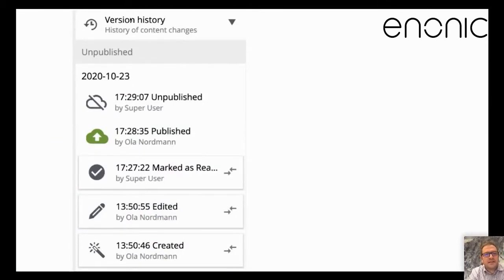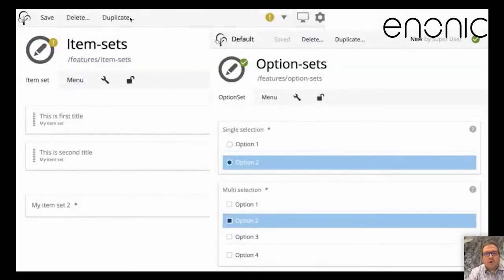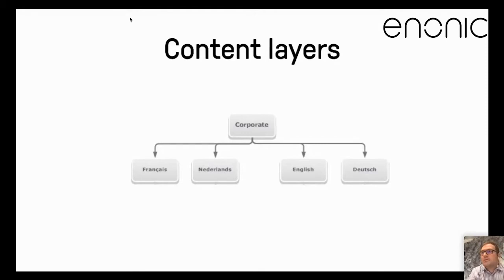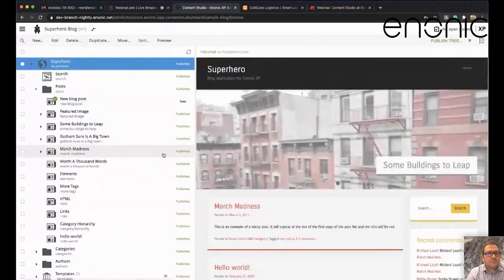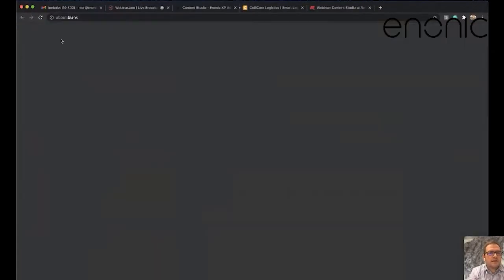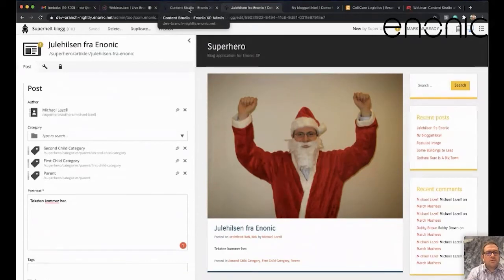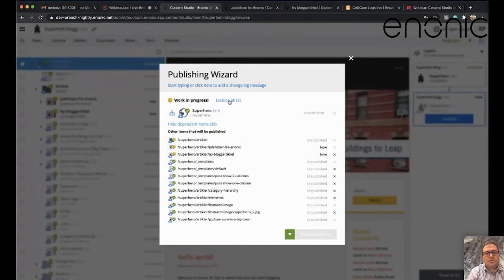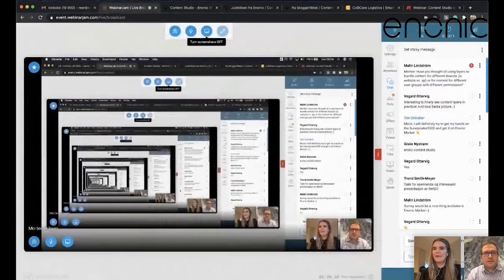Content Studio Updates H2 2020 | 8 December 2020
Presented by Morten Eriksen, CEO and co-founder at Enonic.

Enonic has been working hard to deliver several improvements and new features to Content Studio this autumn. Here’s an overview of the most important updates.

00:00 Intro
00:26 Version history
01:09 URL validator
02:14 Design fixes to ItemSets and OptionSets
02:39 Content layers
09:48 Publishing wizard improvements
10:50 Upgrading
11:54 Q&A